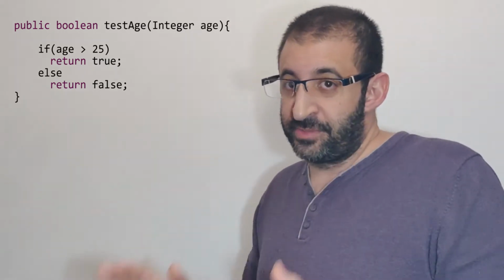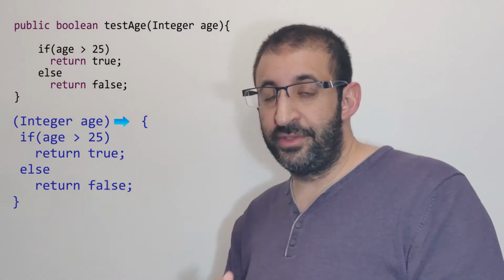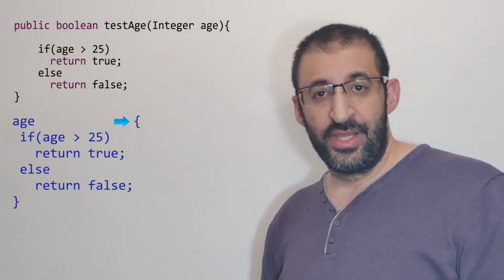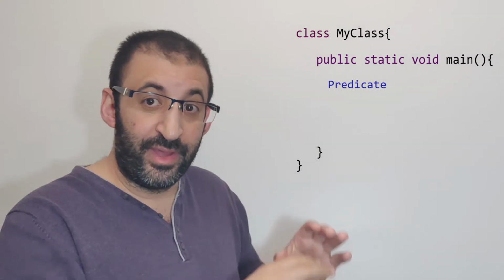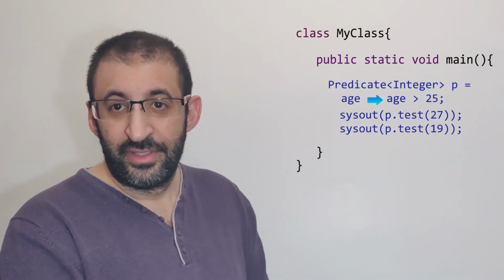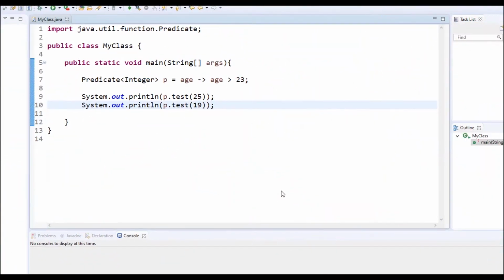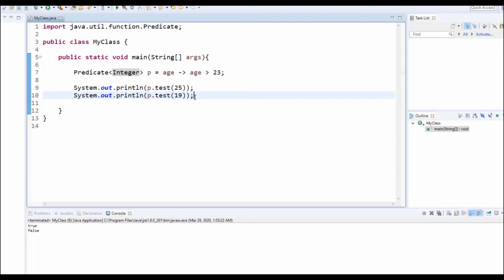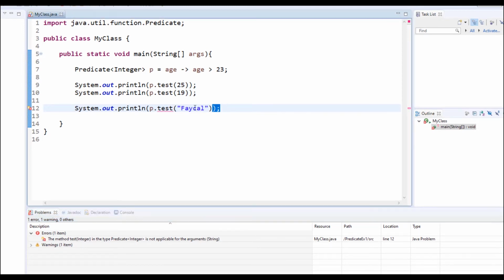26- Java 8 Tutorial - Predicate Predefined Functional Interface (Part 2)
I'll continue to give more example of Predicate Predefined Functional Interface integrated in Java 8